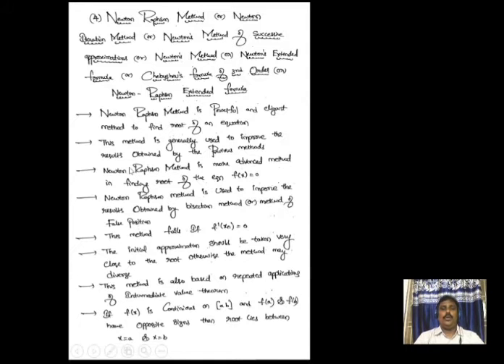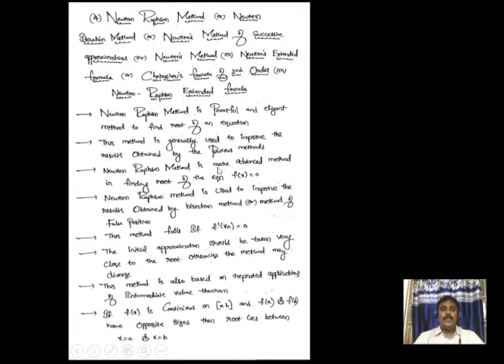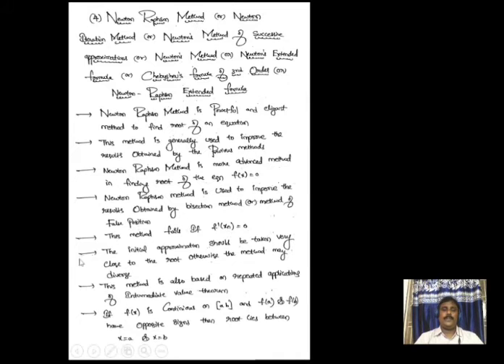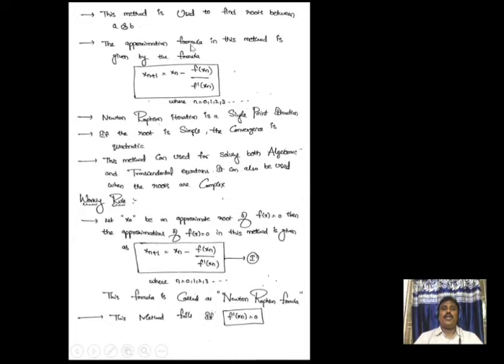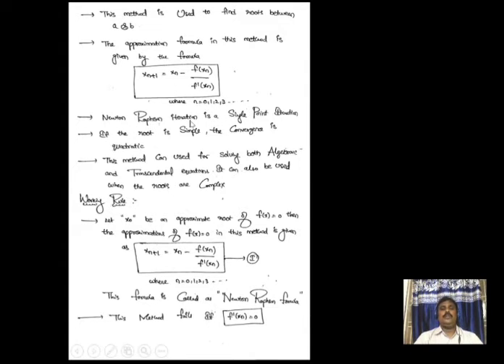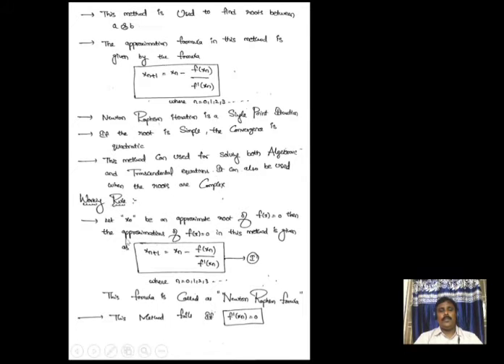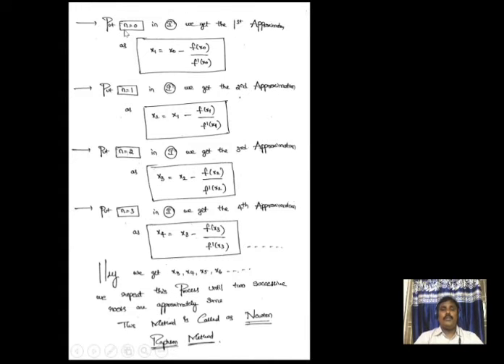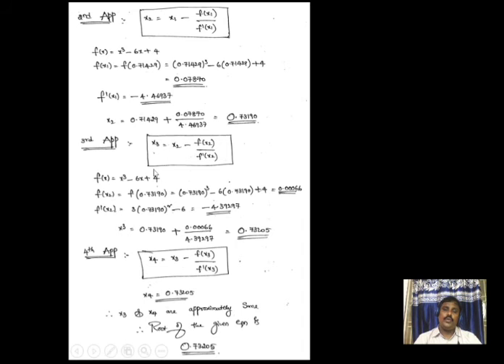NMPT-UNIT-1.5-Newton Raphson Method